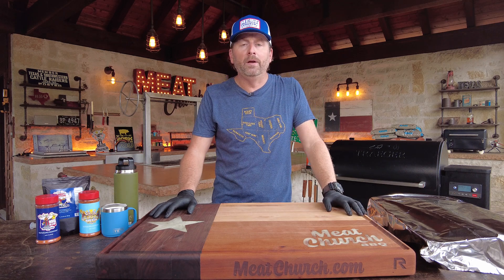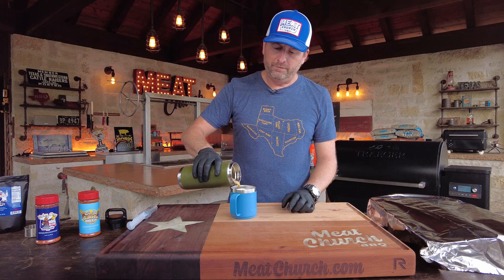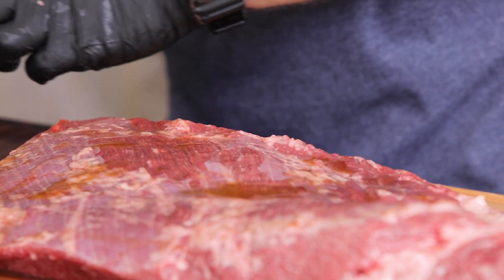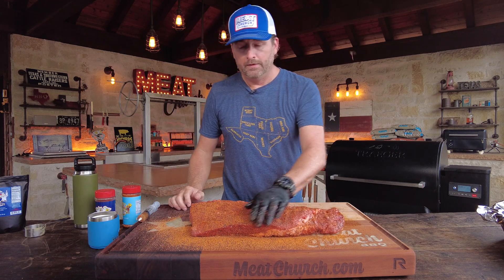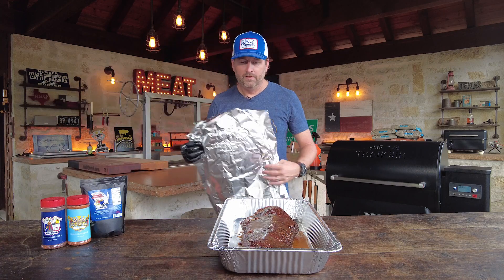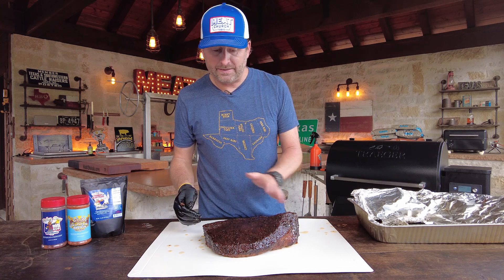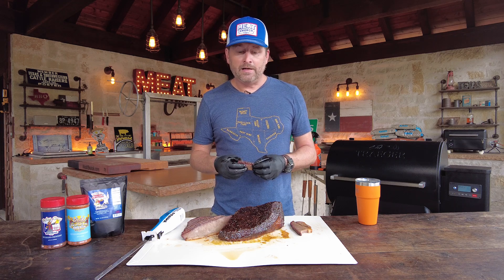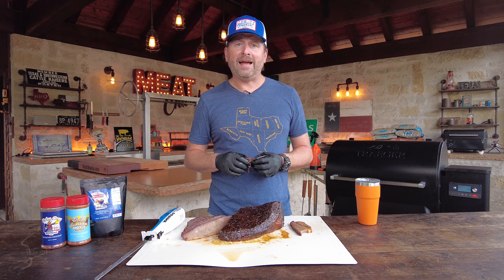Upside Down Brisket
What is an upside down brisket? In Texas, brisket is traditionally smoked fat side up in our top BBQ joints. However, cooking brisket meat side up, AKA upside down, is a very popular method. It comes from the competition BBQ world. In this video, we go back to that meat up method to see if we like it or if we are glad we switched to a more traditional Texas method when cooking our brisket.